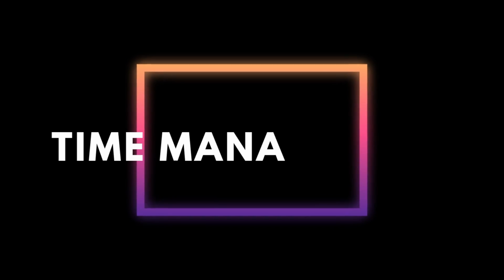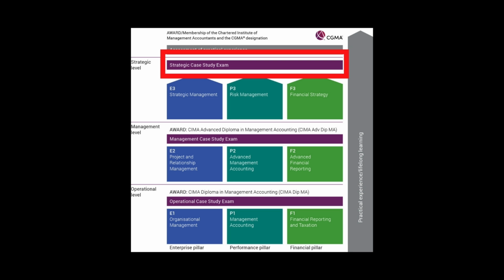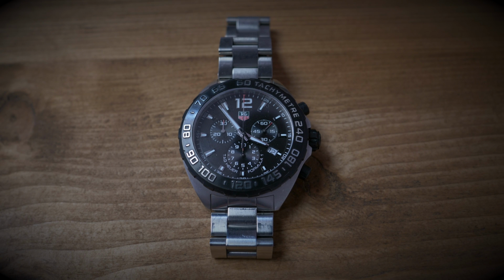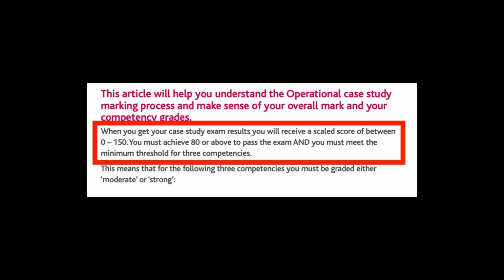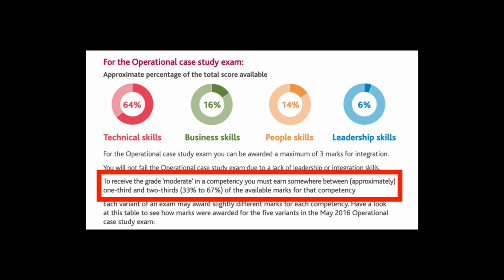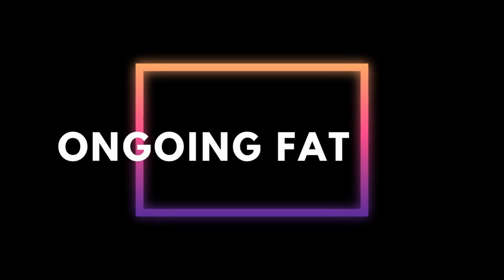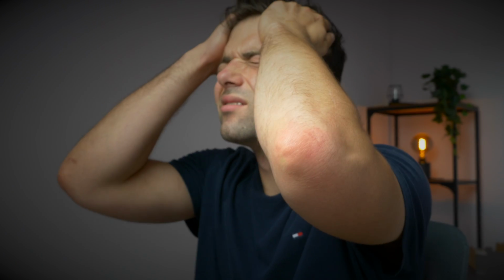THESE will be your BIGGEST CIMA Case Study Challenges!!